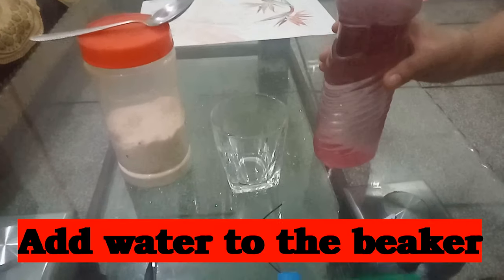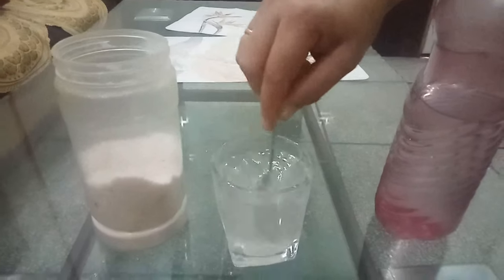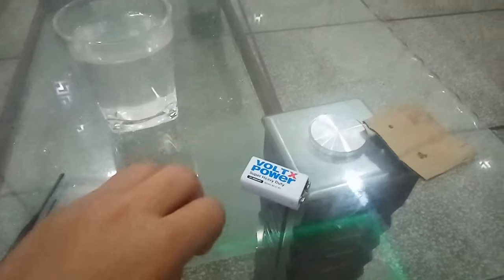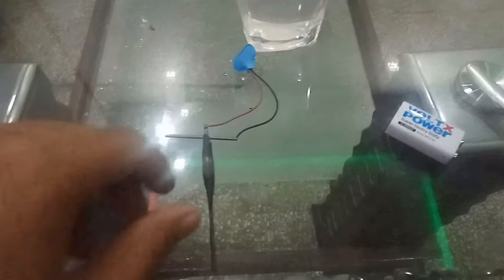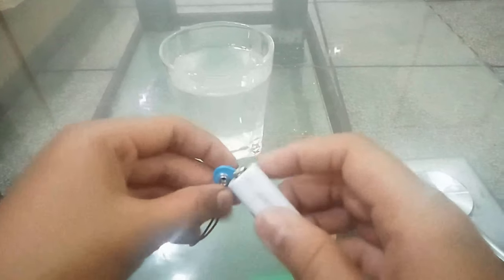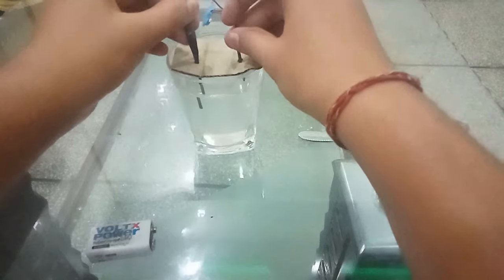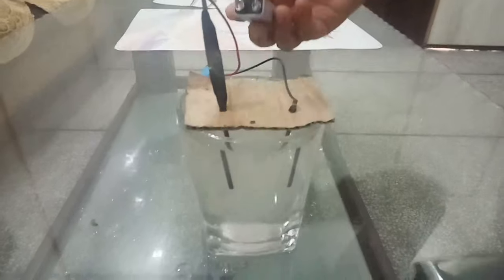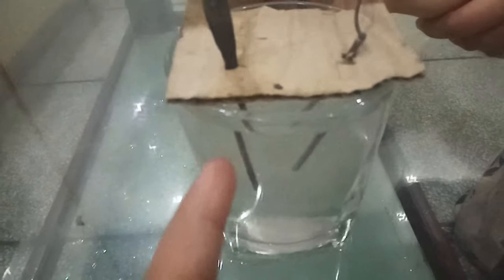Electrolysis of Water and Salt|Electric Decomposition|Production of Hydrogen Gas at Home|Edu HotSpot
This video tutorial presents a method to prepare a simple working model for demonstrating electrolysis of water. Low-cost material such as pencils, battery, cardboard, etc. are used here.